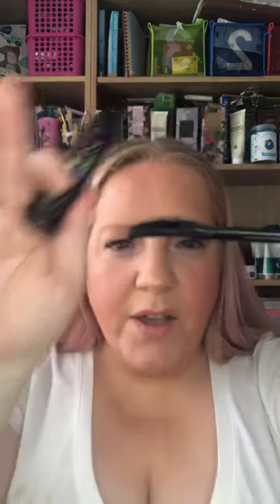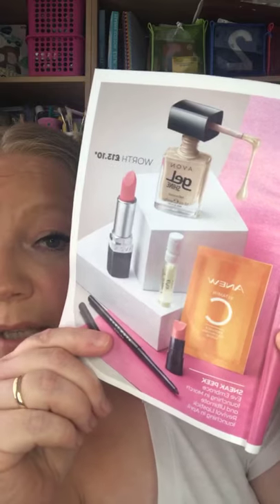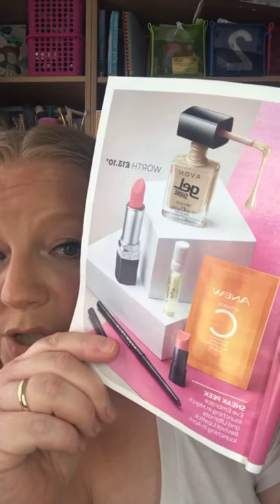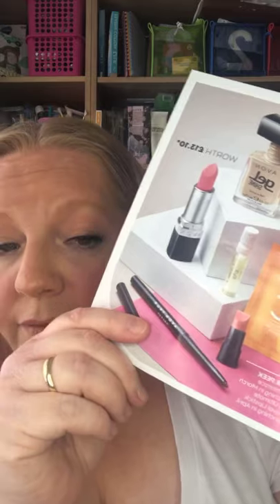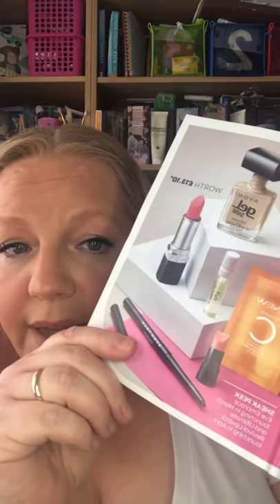AVON UNLIMITED MASCARA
Loutique LIVE demo of Avon’s NEW UNLIMITED INSTANT LASH LIFT MASCARA!